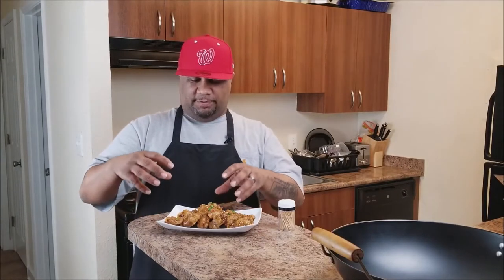Orange Chicken Just Like Panda Express!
I'm New To YouTube World